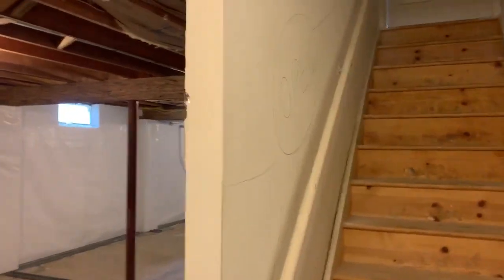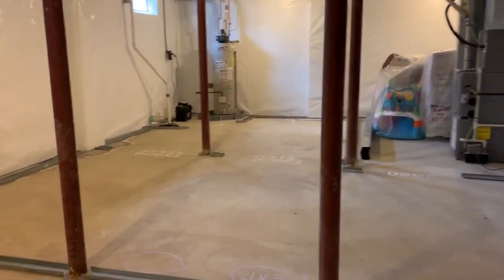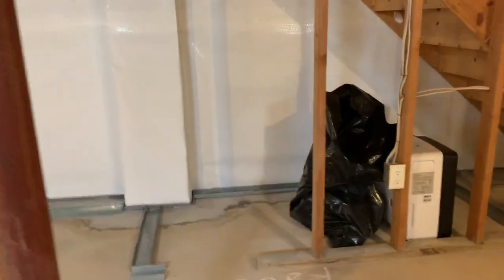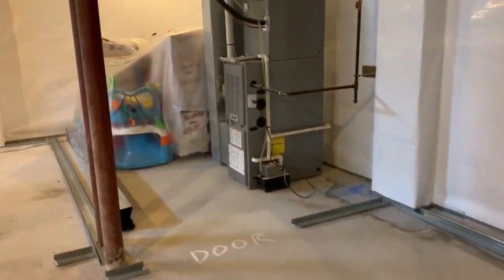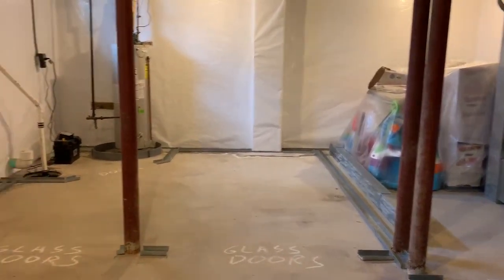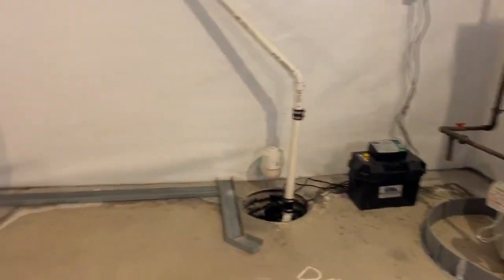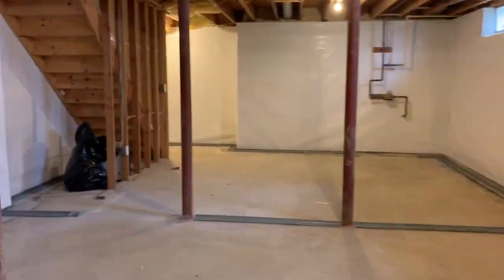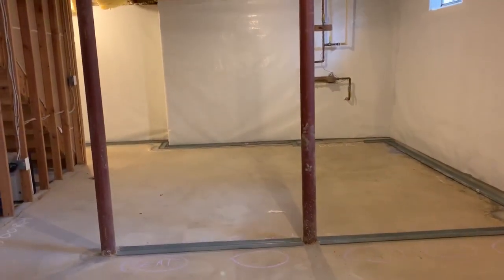Design Genius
Design Genius. that is exactly what Pat is! He can walk into a completely empty space and envision something incredible. We have a very unique design process, as our layouts are better than virtual. its 4D! Look at the way Pat can incorporate those columns into the basement to make a 530 square foot basement look twice the size!